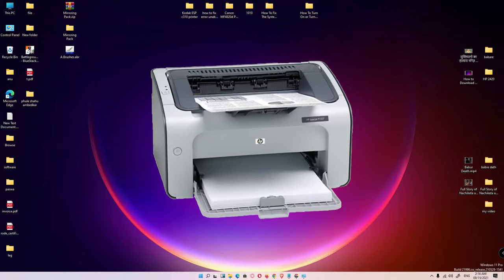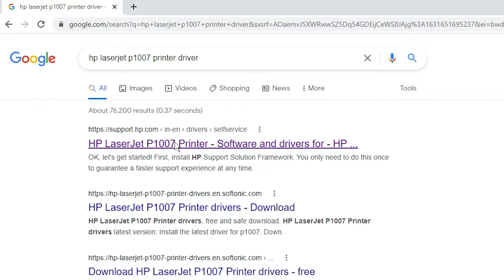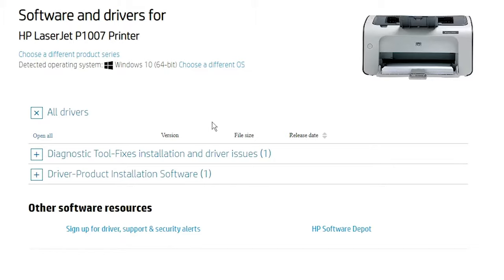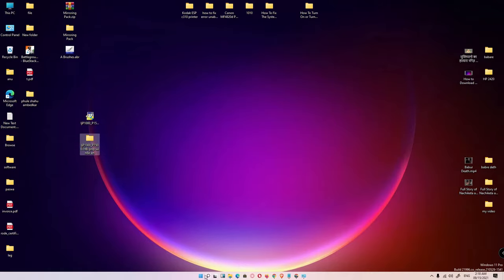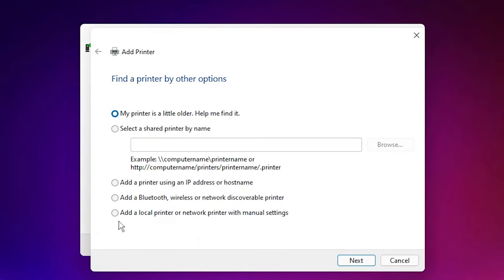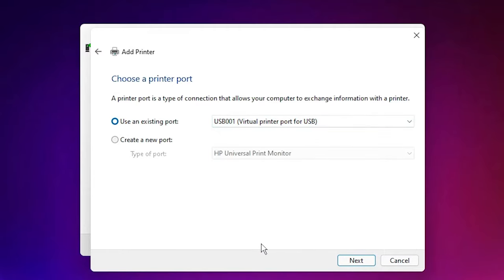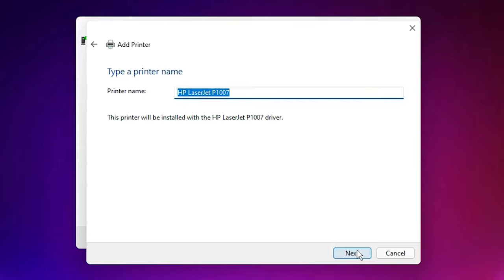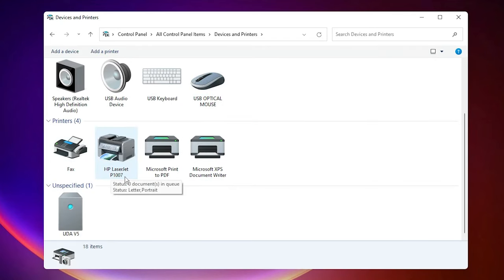How To Install HP LaserJet P1007 Printer in Windows 11 or windows 10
in this video we are going to see How To Install HP LaserJet P1007 Printer in Windows 11 or windows 10  by the very simplest way